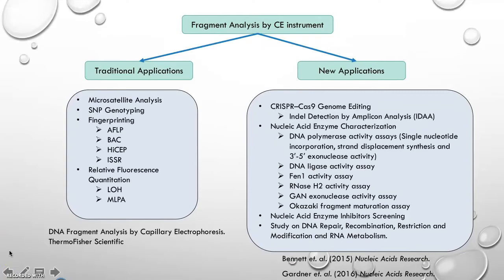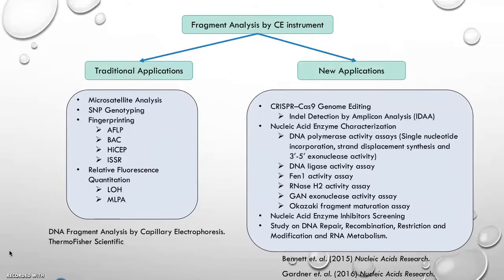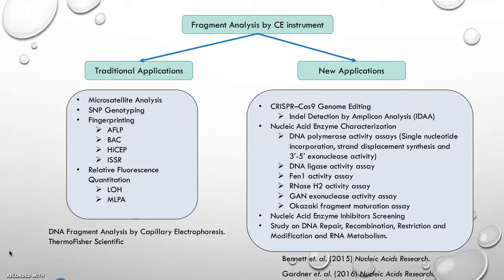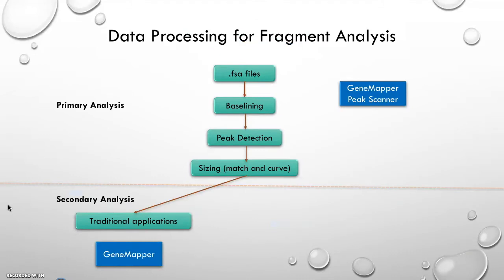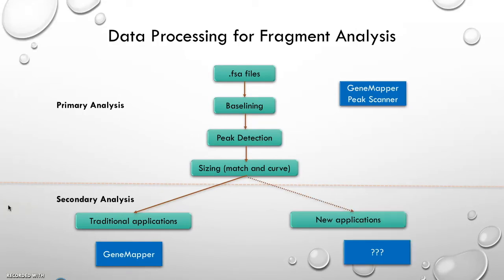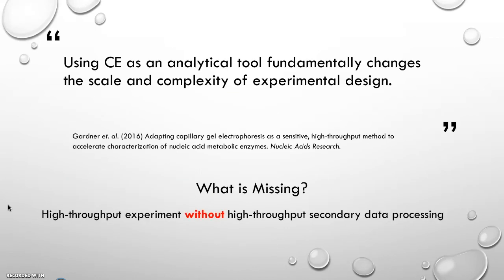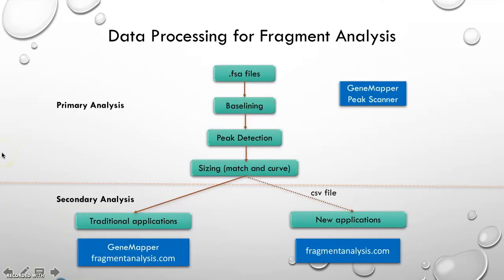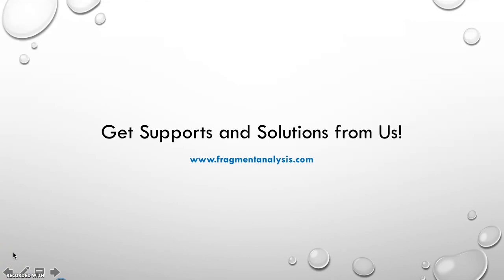FA01: High-throughput quantitative fragment analysis for capillary electrophoresis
Fragment analysis for CE instrument have been used in both research and diagnostics fields for many years.

The supplier software GeneMapper and Peak Scanner can provide primary analysis, start from fsa file, including the steps of baselining, peak detection and sizing. However, there are limited solutions for the secondary analysis, especially for many new applications reported recently: 1) IDAA (indel detection by amplicon analysis), Fluorescent PCR and CRISPR-STAT for indel profiling in CRISPR-Cas9 genome editing applications; 2) nucleic acid enzyme characterization; 3) nucleic acid enzyme inhibitor screening; 4) study on DNA repair/recombination/restriction and modification; 5) study on RNA metabolism.

We provide secondary analysis (including filter, grouping, annotation, quantification and statistical analysis) for high-throughput data processing based on the primary data process foundation from GeneMapper or Peak Scanner.

There is no hassle and bottleneck for quantitative fragment analysis for capillary electrophoresis (CE) anymore!